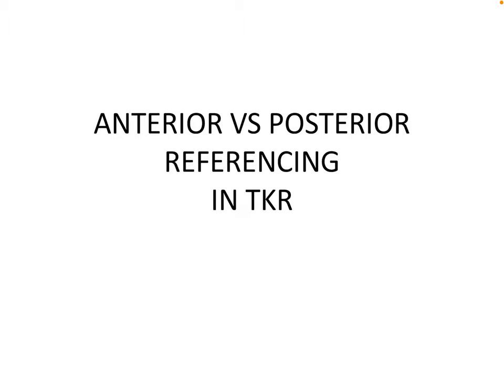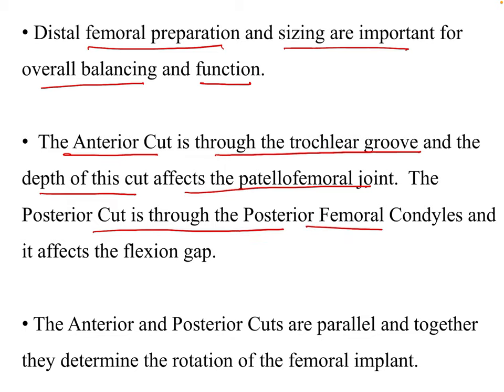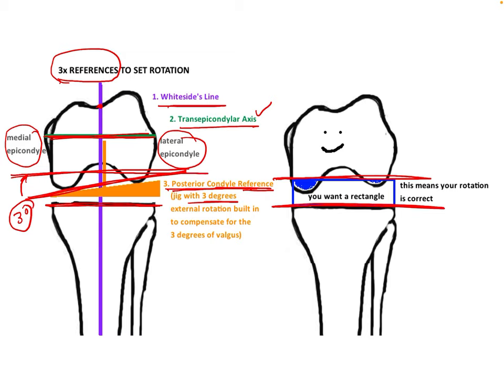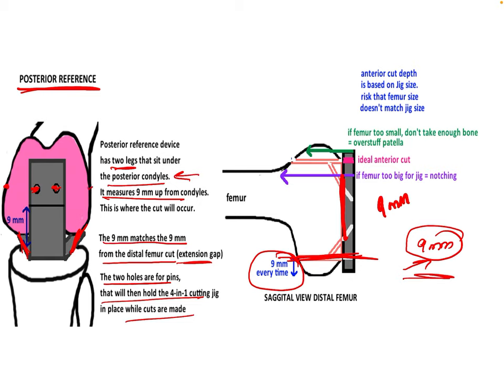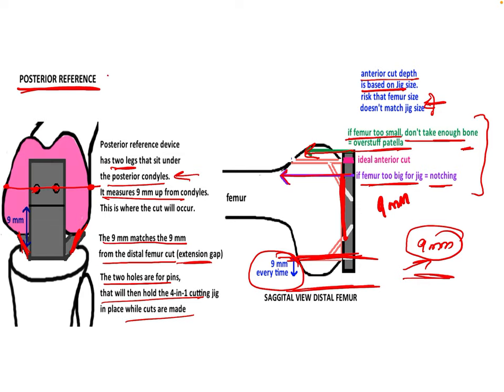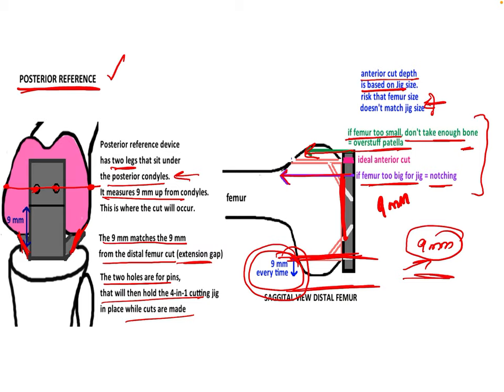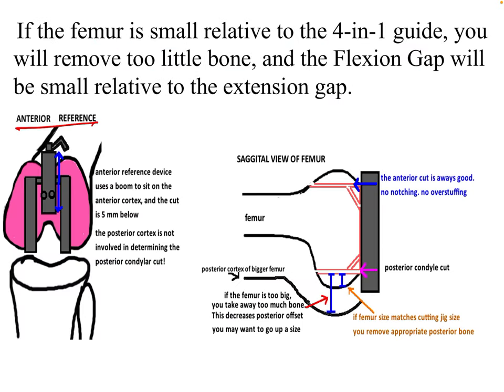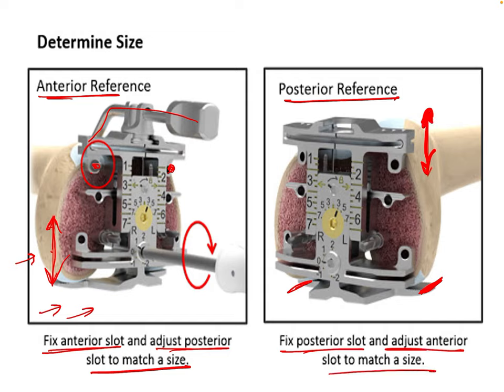Anterior vs Posterior referencing in TKR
credits to hip and knee book for the graphics